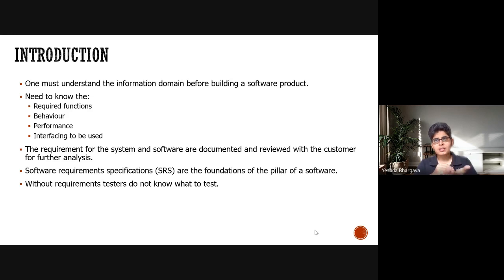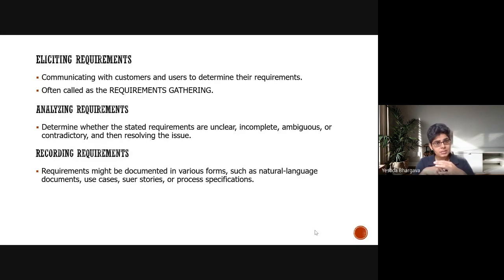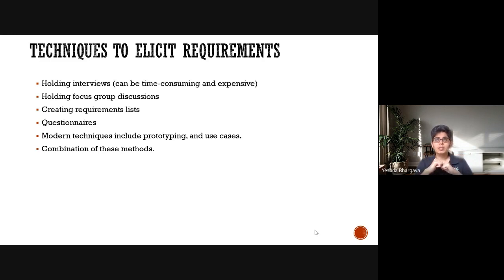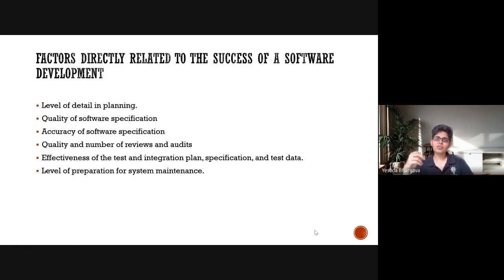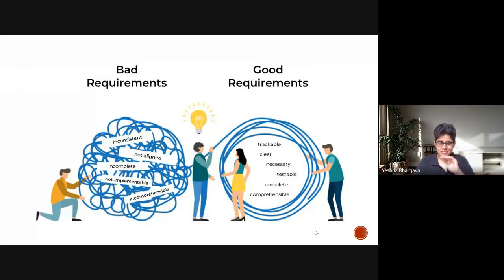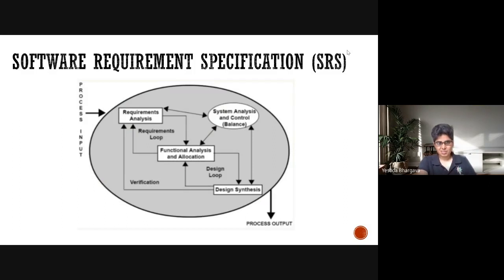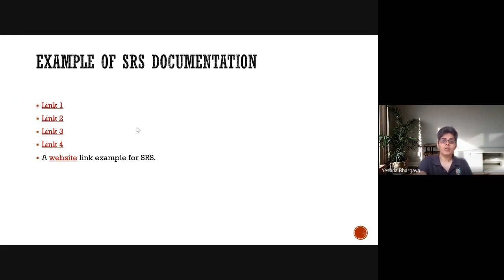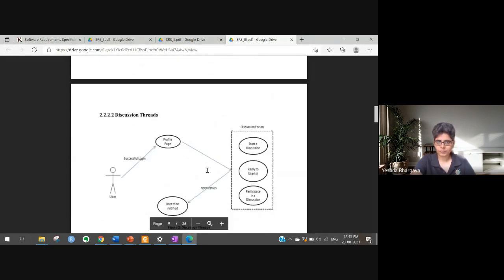Software Requirement Specification